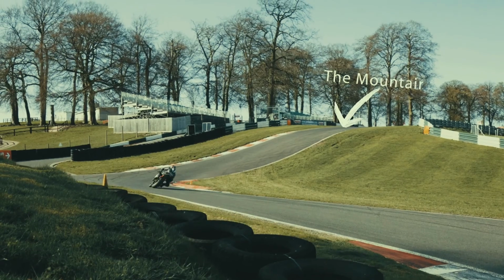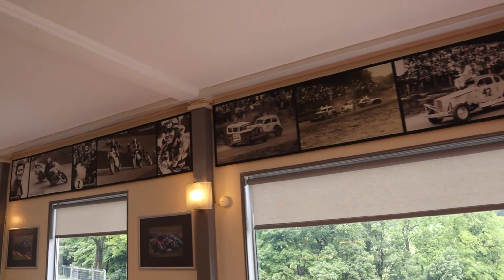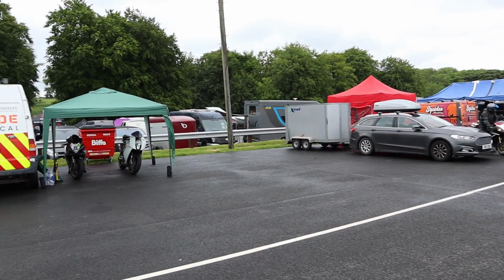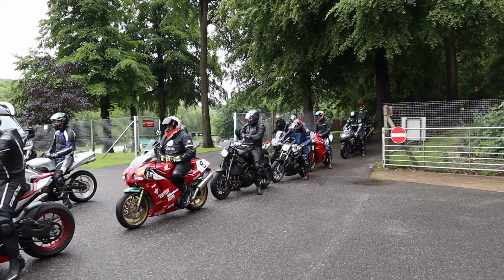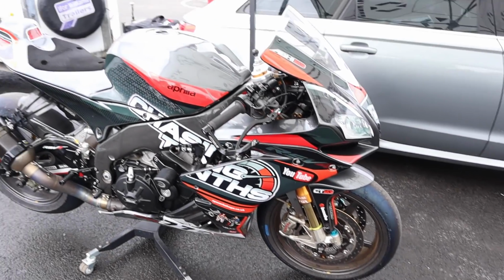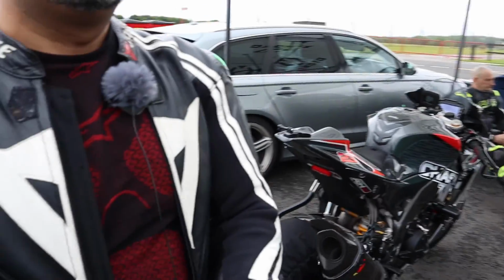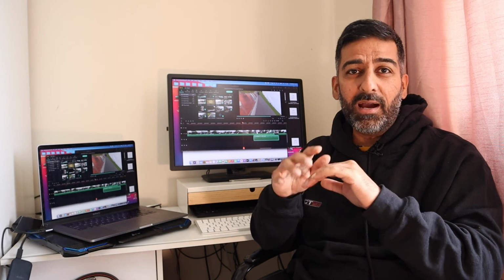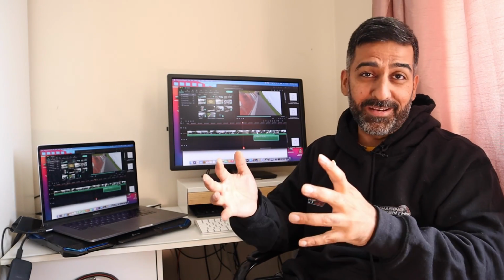Cadwell Park Trackday with Complete paddock tour, perfect for a first timer Trackday Advice UK Day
A very unusual Cadwell Park trackday , this one is a little different , patience is virtue with this , I am showcasing a lot of the paddock and character of the circuit as it was a wet morning.This is an event which was superbly organised by Baz from Trackday Advice UK Facebook group with No Limits trackdays and stunning photos from Paul Denton.. Only watch when you have a spare hour to hand as it’s a long video. Do watch it on TV

Here are the Chapters for an easier viewing experience:
00:00 Cinematic Cadwell
01:07 Worded intro
03:07 Detailed Showcasing Cadwell
13:15 Music Cinematic Morning bikes
14:30 Make most of the Mountain
17:26 Showcasing the paddock
21:35 Funny Canopy situation & my bike
23:40 Cadwell Character
31:01 Showing my bike
34:01 Lunch time cinematic all bikes
37:28 Issue with the bike
42:37 Onboard lap after lunch then explanation
46:15 Second last session onboard
50:00 CB500 Chasing ZX10R
53:19 Cinematic bikes and testing bay
55:26 Last session, gratitude and funny ending

As a thank you to you for watching my videos, I'd like to offer you 10 to 15% off on all kinds of motorbike upgrades and parts for Road and Track, see below:
Use My Code CHASE10 or CHASE15 on Road and Race Performance Shropshire's website below for a 10 to 15% discount on their website (UK and Abroad) Note: 15 percent on selected lines only.